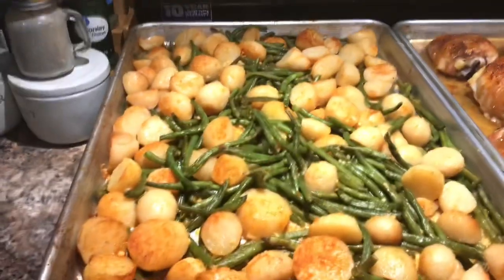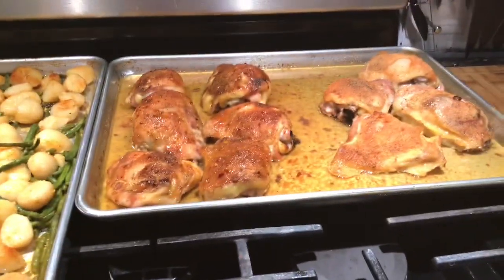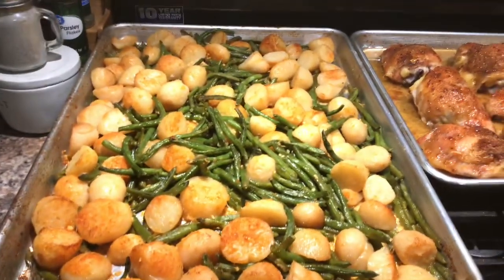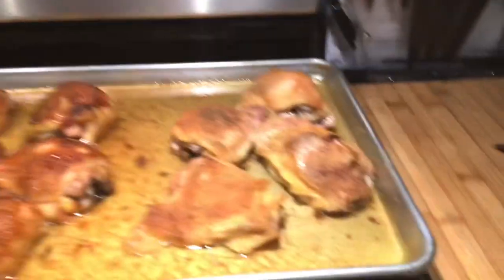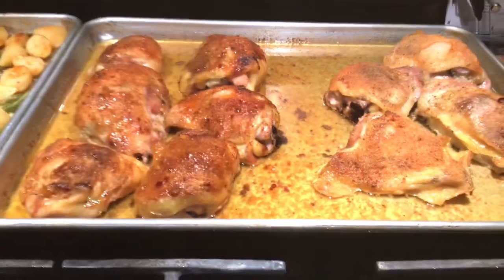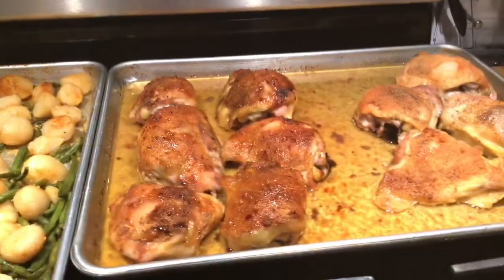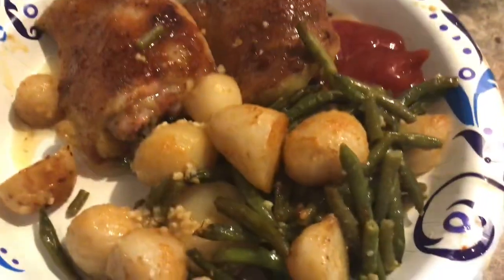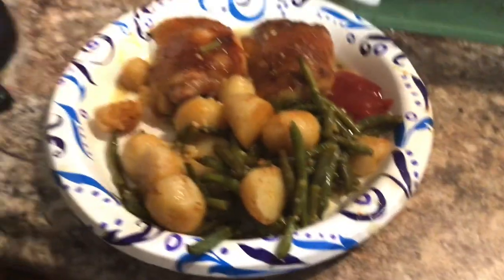Sheet pan chicken potatoes & string beans.. is what’s for dinner tonight!